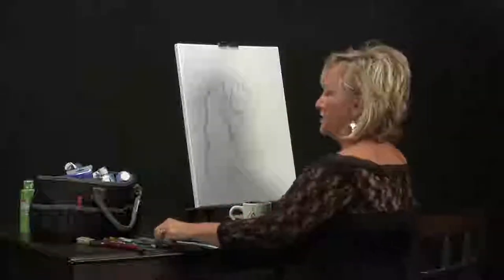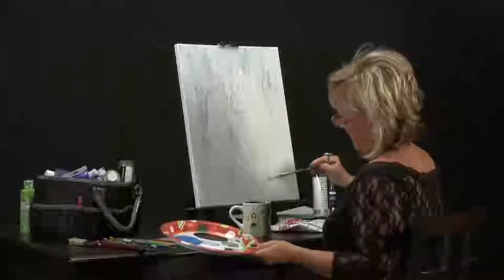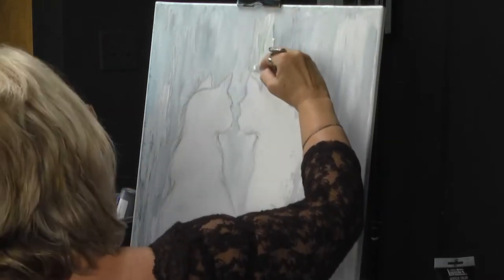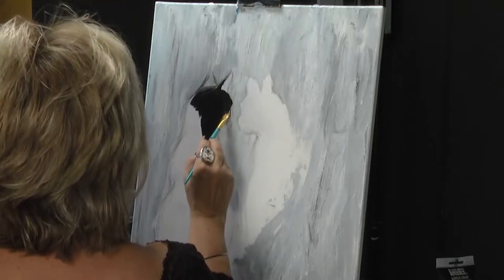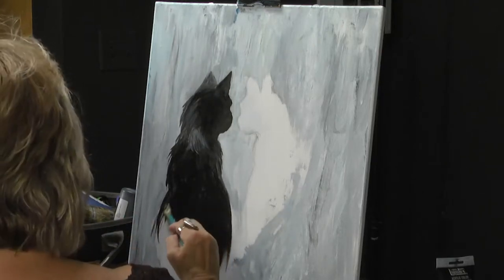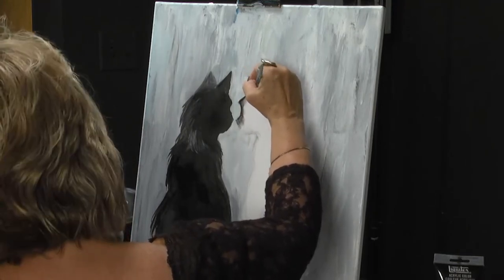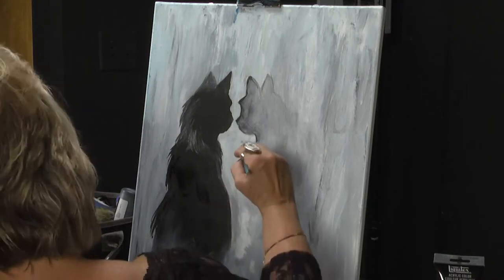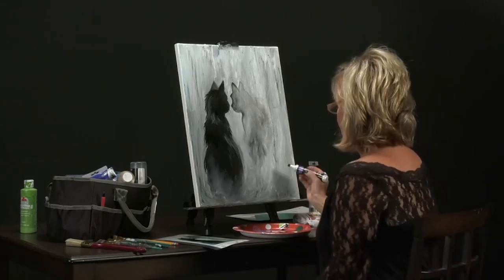Art Corner - Cat